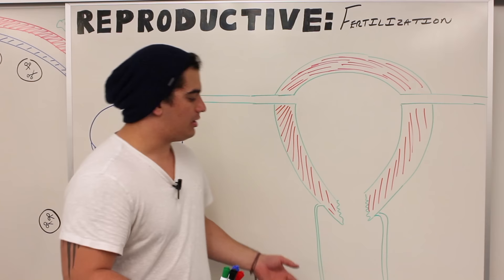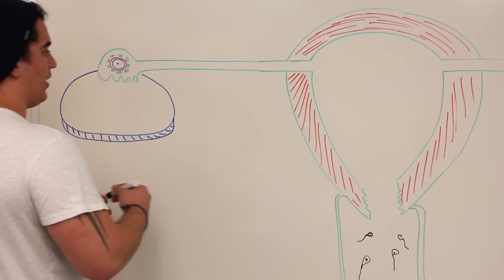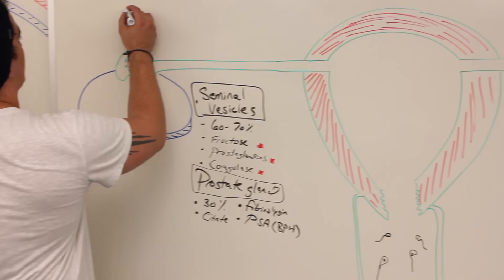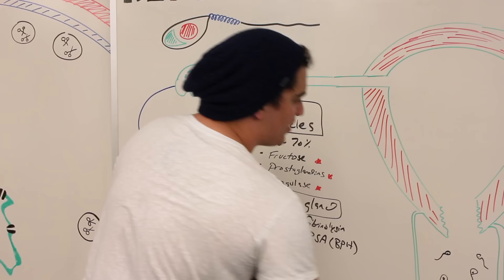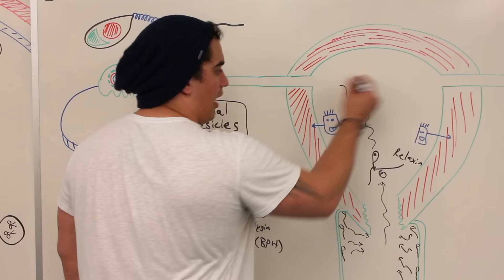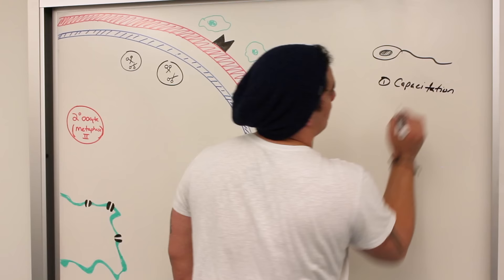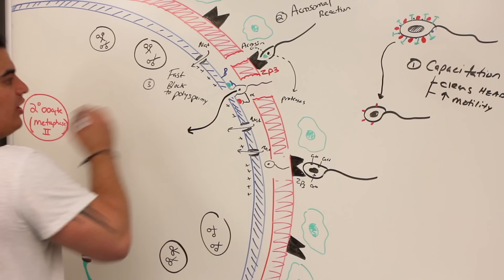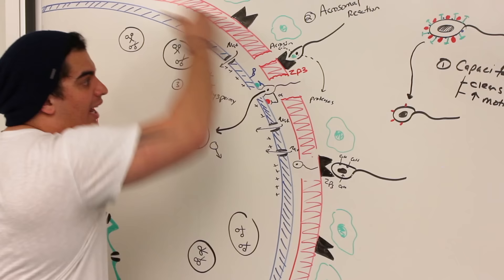Reproductive System | Fertilization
Ninja Nerds!

During this lecture Professor Zach Murphy will be discussing Fertilization. We will also be outlining the reproductive system anatomy and physiology. We hope you enjoy this lecture and be sure to support us below!